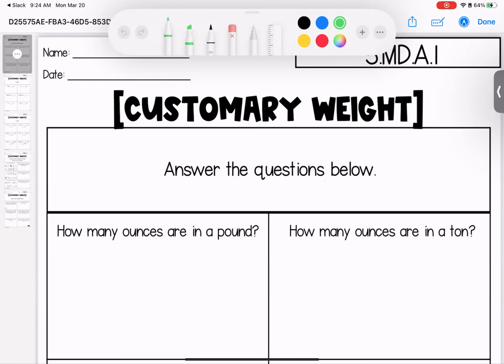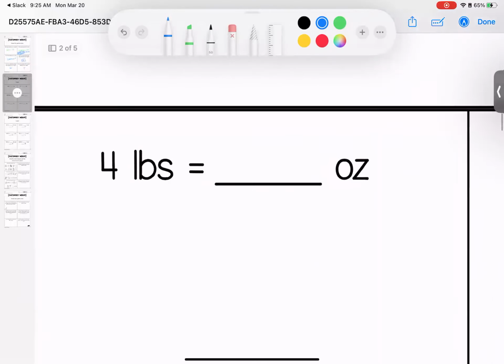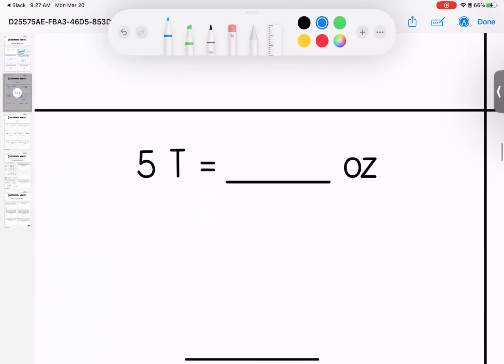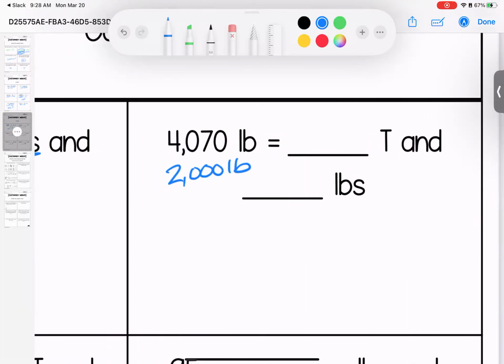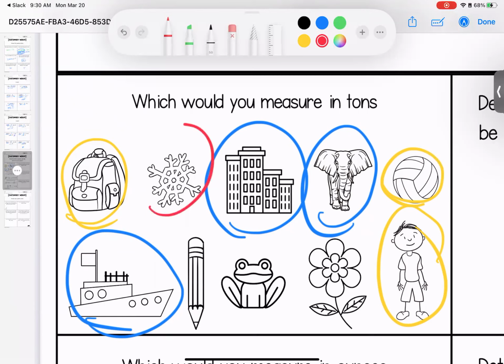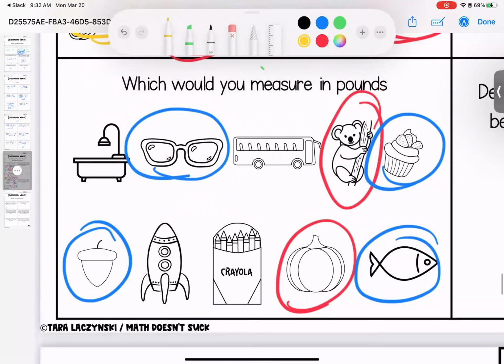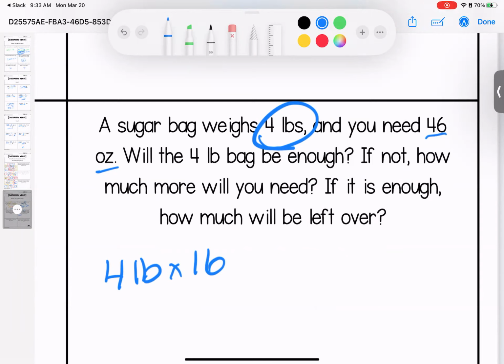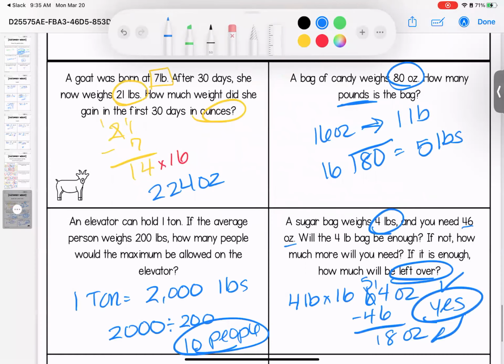5th Grade Customary Weight Homework Review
This week's homework looked at customary weight.

2nd assignment review begins at 1:38

3rd assignment review begins at 4:17

4th assignment review begins at 5:59

5th assignment review begins at 8:31